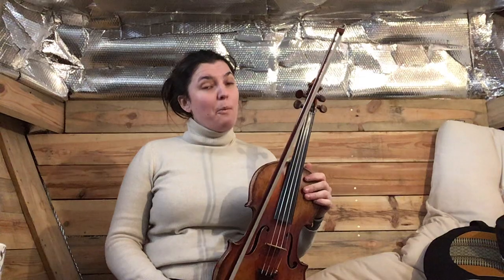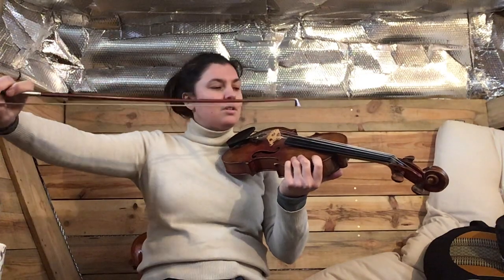3. Scales! The basics, one octave - G Major.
Let's practice our scales together!
Advance bowing for the brave and curious!